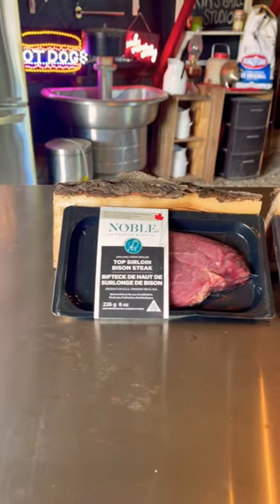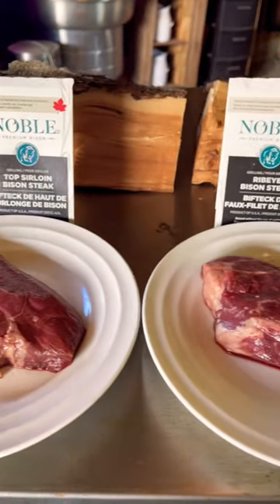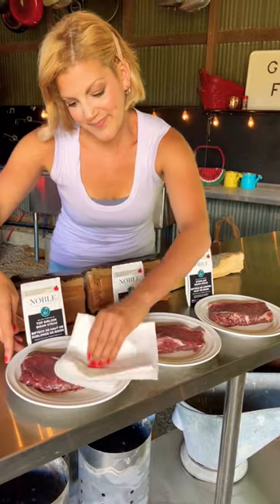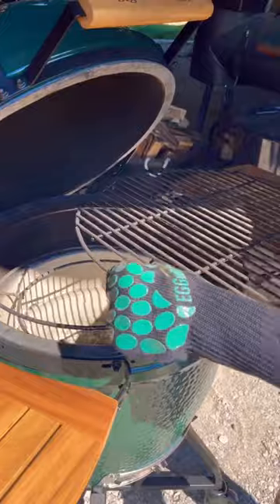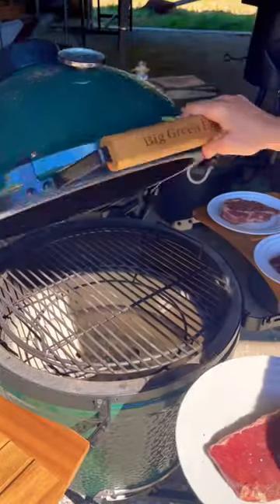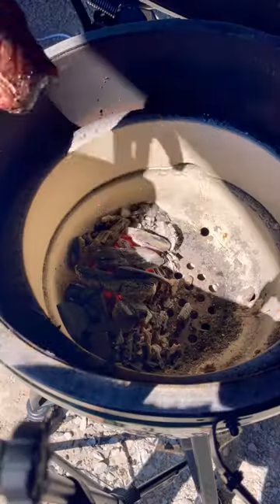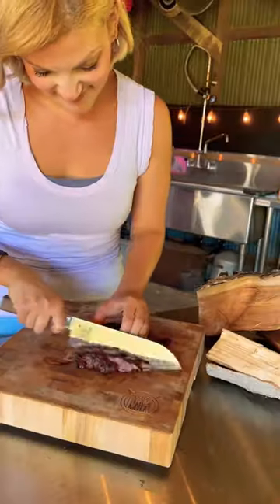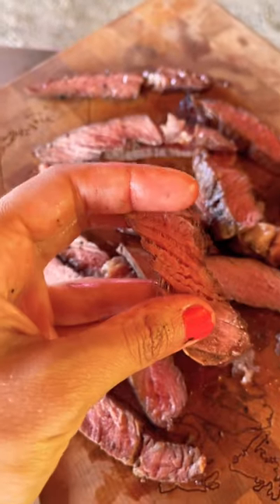LEARN HOW TO REVERSE SEAR A BISON STEAK IN A MIN! 🥩🔥